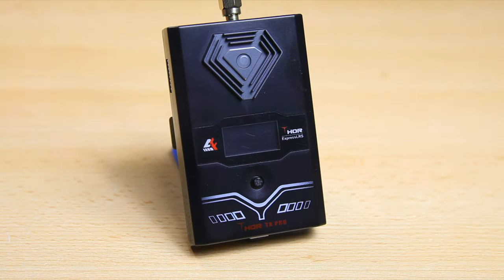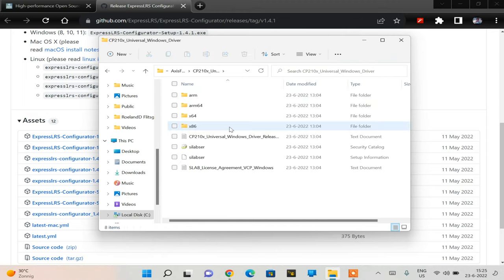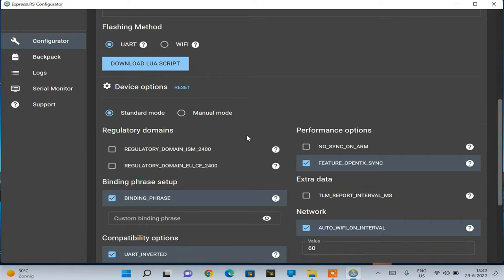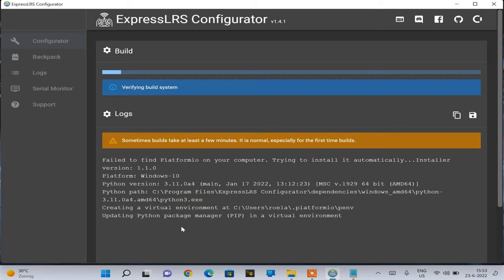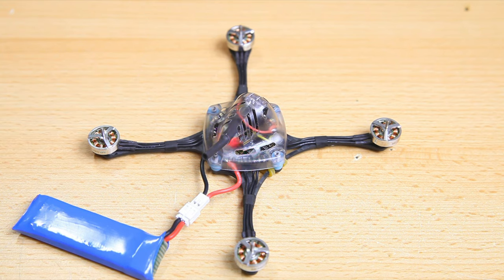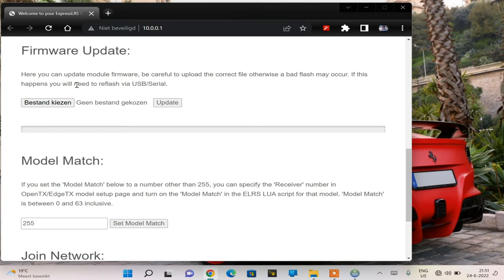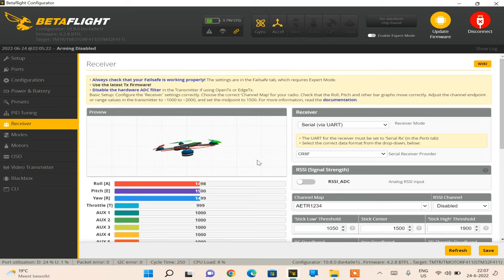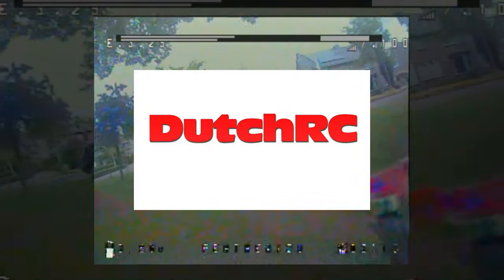ELRS + TBS Mambo Featuring Axis Flying Thor! - Step By Step How To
Here is how I got from Box to Flight with ELRS !
The steps in this video:

1 update Mambo FreedomTX firmware (with AgentX / AgentM)

3 add Lua script to radio

4 configure settings for Module & flash firmware to module

5 create & configure a Model for ELRS in your radio

6 check to see if the radio communicates with the ELRS Module

7 configure settings for Receiver and flash firmware

8 configure & check receiver setup in Betaflight

9 GO FLY ! :D

Tools:
+ several Dremel's